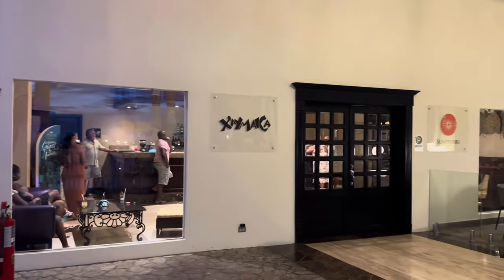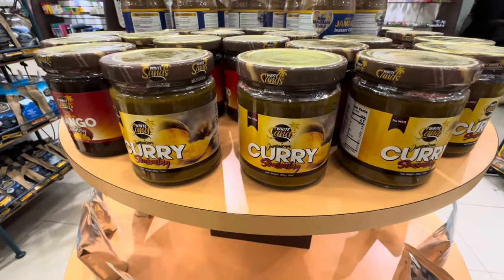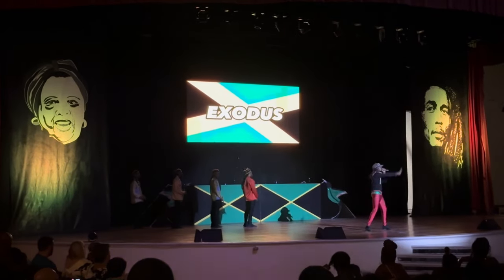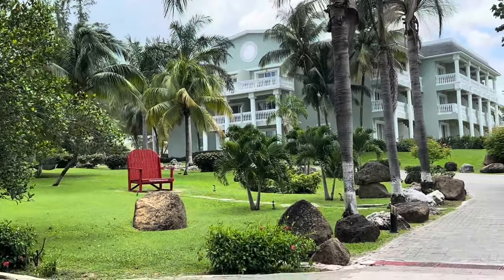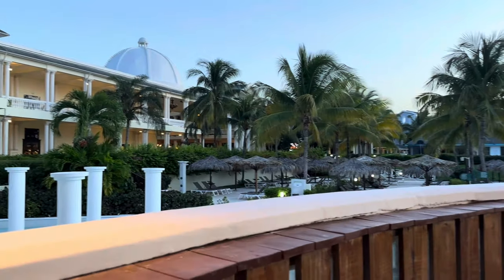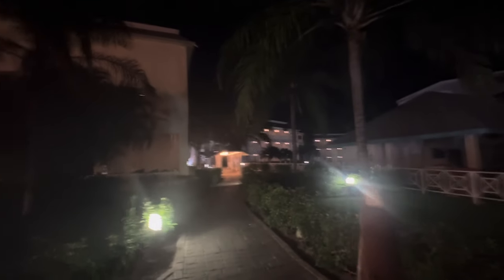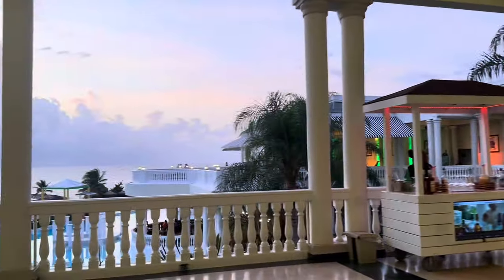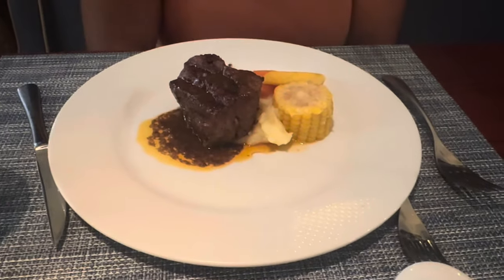Vlog #28: Grand Palladium Jamaica Resort & Spa, Iced Coffee, Jerk Chicken, & More!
My friend (and travel agent) Julia and I went to Jamaica to close out Summer 2023. We had an island, good time! I still can't get over the views.

Travel agent info:
Vacations by 3J

Rasta knit skirt:

*Purchase my new workbook, "Book-fluence: How to Write a Book to Position Yourself as a Leader in Your Industry"

***If you'd like to BUY ME AN ICED COFFEE to keep me charged, I won't stop you.